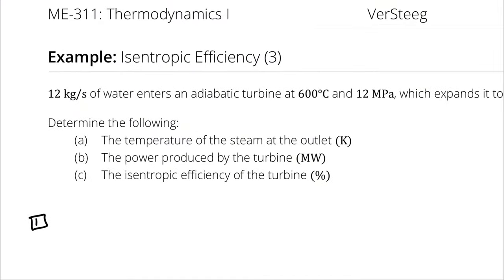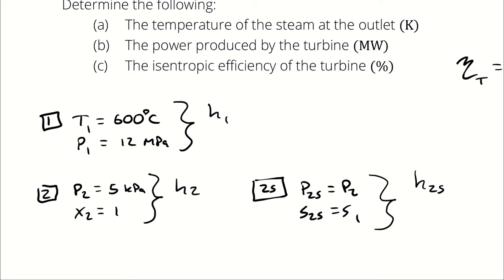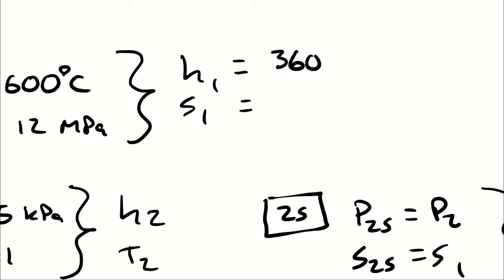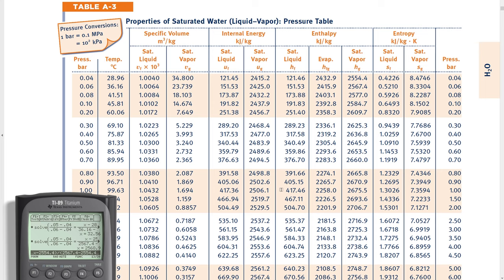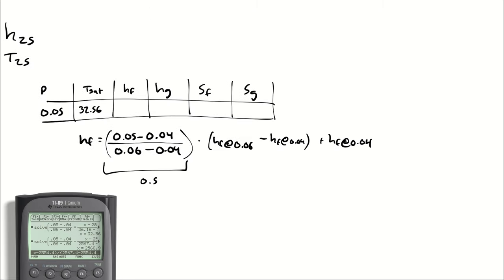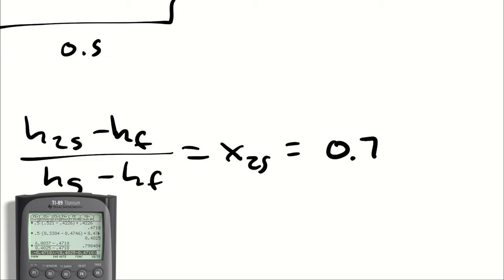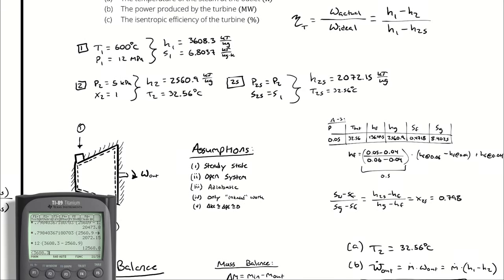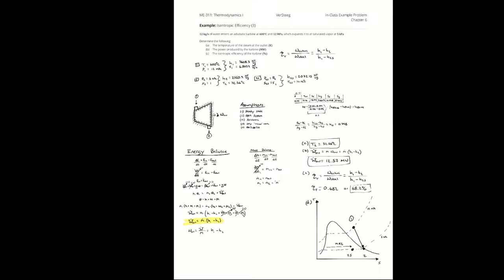Example Problem - Isentropic Efficiency (3)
"12 kg/s of water enters an adiabatic turbine at 600°C and 12 MPa, which expands it to at saturated vapor at 5 kPa.
Determine the following:
(a) The temperature of the steam at the outlet (K)
(b) The power produced by the turbine (MW)